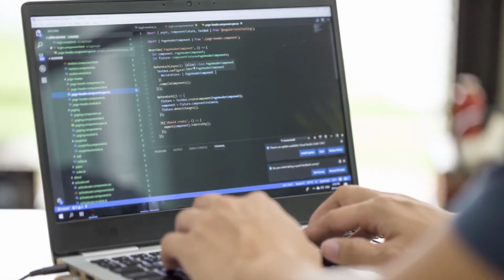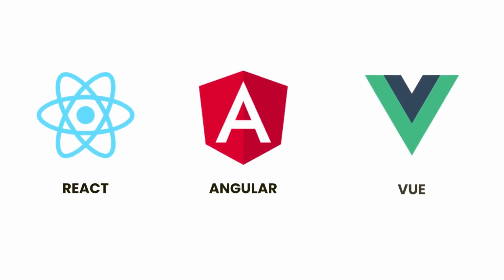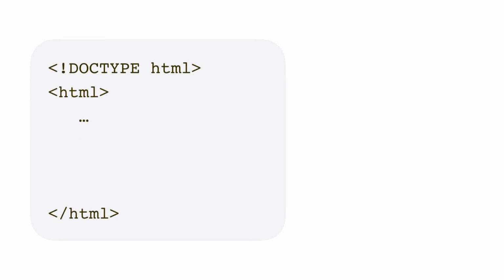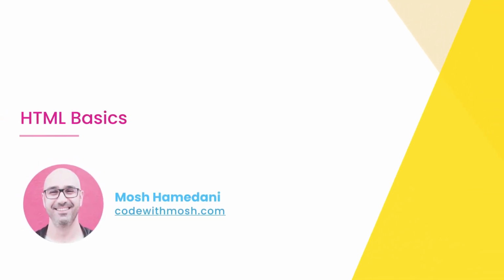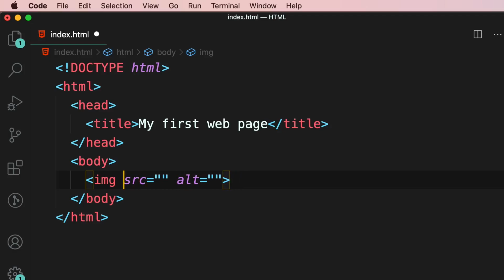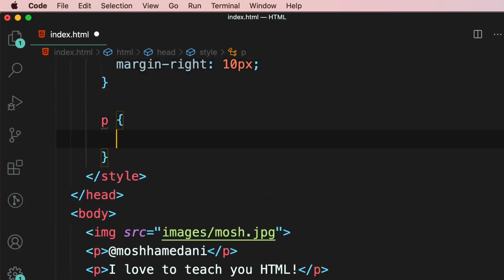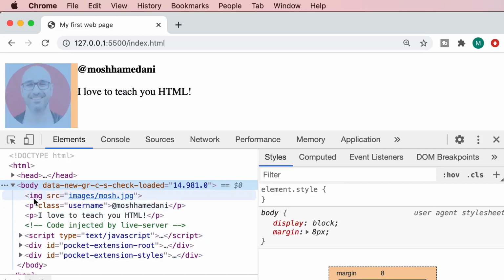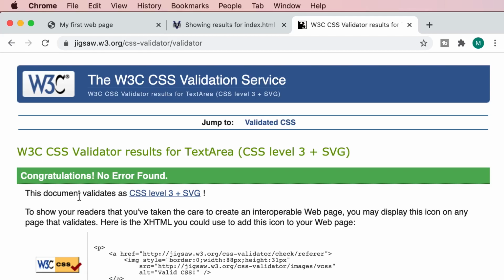Html Part1 Section 2: Web Development Fundamentals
Timestamps:

00:00 - Introduction
01:02 - Languages and Tools of Web Development
06:56 - How the Web Works
11:47 - Inspecting HTTP Requests and Responses
15:50 - HTML Basics
23:01 - CSS Basics
27:17 - Formatting Code
29:33 - Inspecting Pages Using DevTools
31:46 - Validating Web Pages